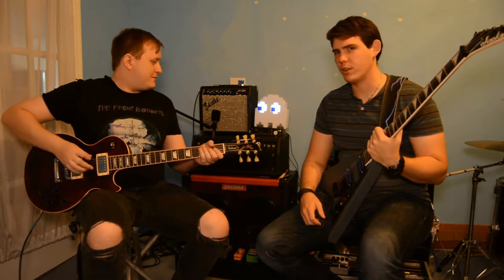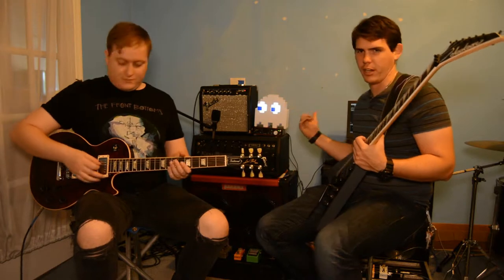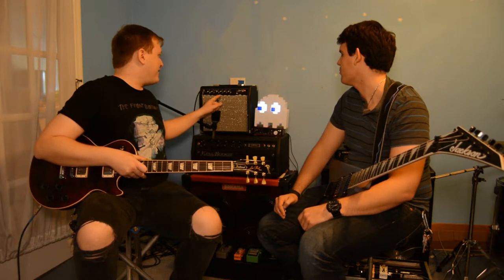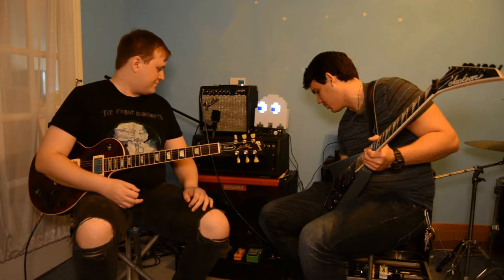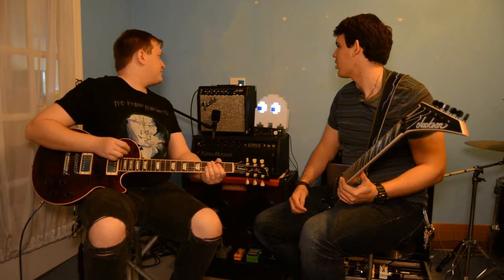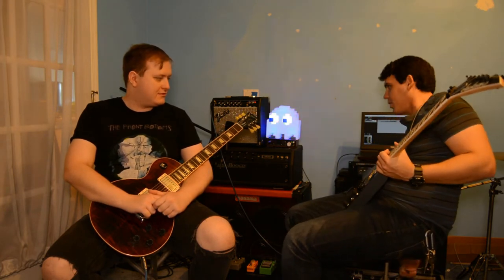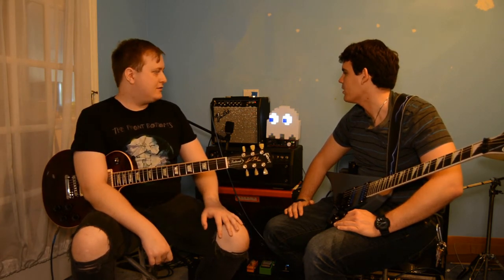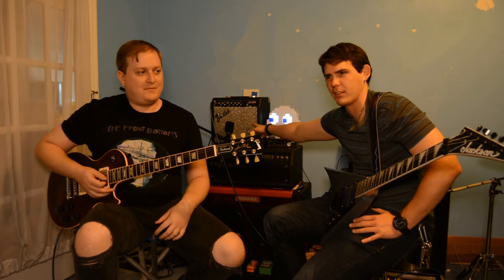Flip this amp: Fender Frontman review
Also, at twitter with @RobRomBand